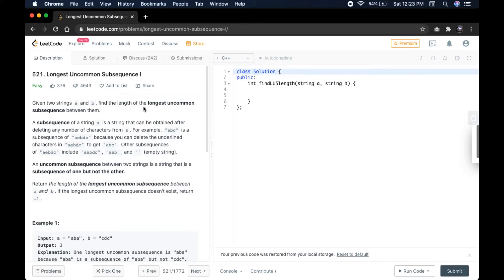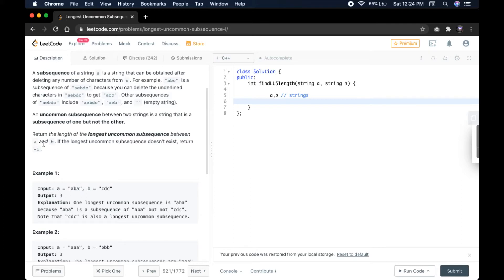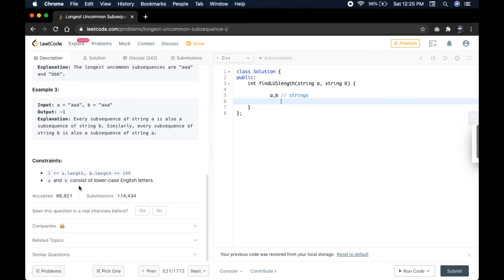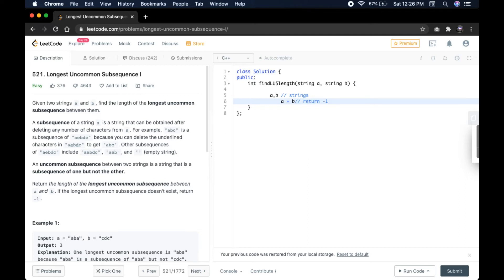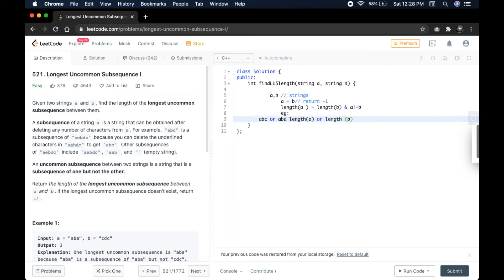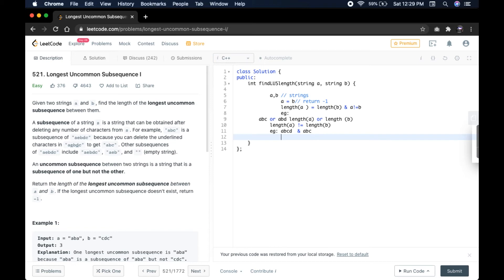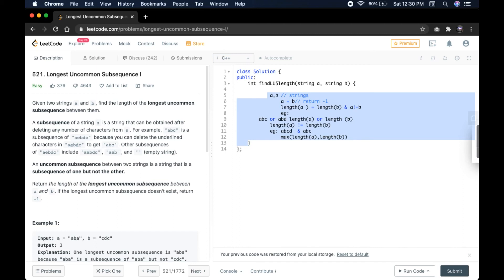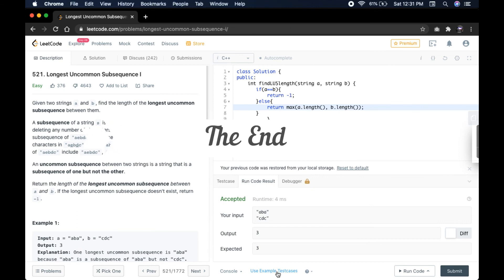LeetCode | Longest Uncommon Subsequence I | 521 | FAANG | Interview Preparation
Longest Uncommon SubString based problem number 521 from LeetCode , which is a kind of easy problem but all we need is to think logically . I hope i don't have to mention in description more watch all to understand the concept behind the scene